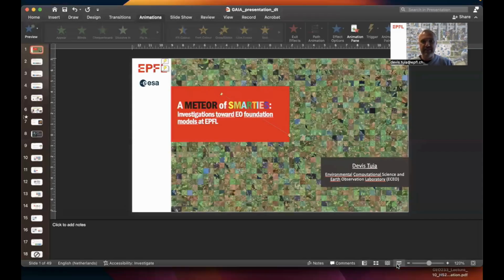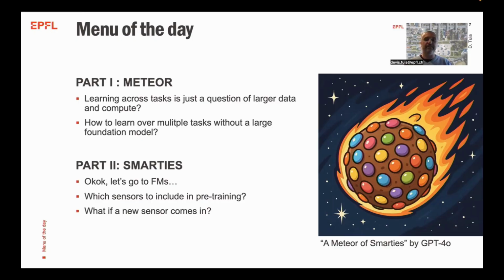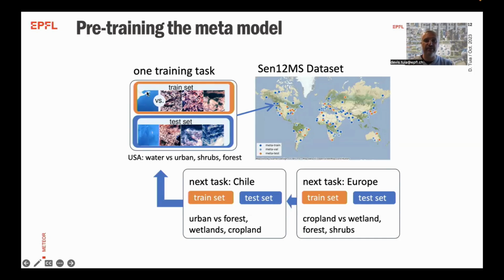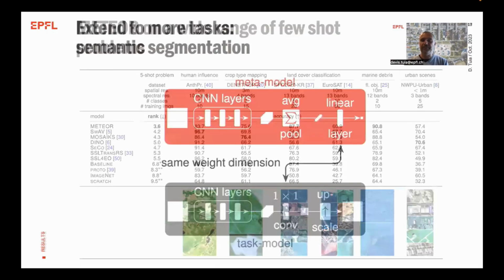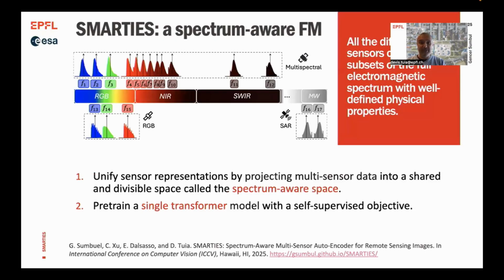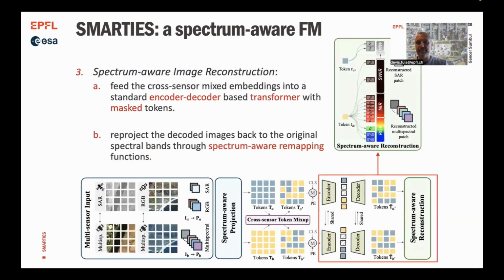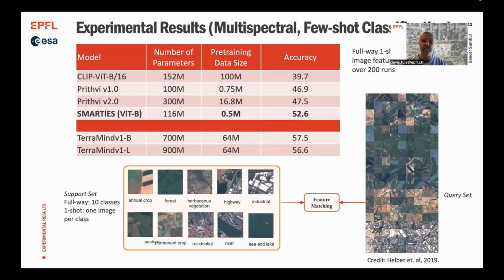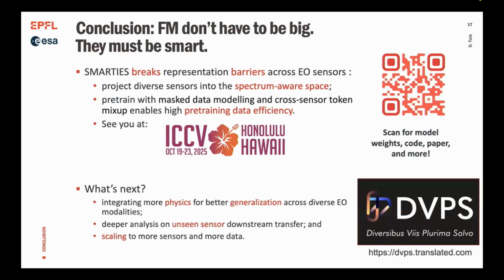Prof. Devis Tuia, EPFL: A Meteor of Smarties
Watch the talk of Prof. Devis Tuia from EPFL at The first GAIA Symposium on Geospatial AI and Applications with Foundation Models, hosted by INSAIT and ELLIS Unit Sofia, in Sofia, Bulgaria in 2025.